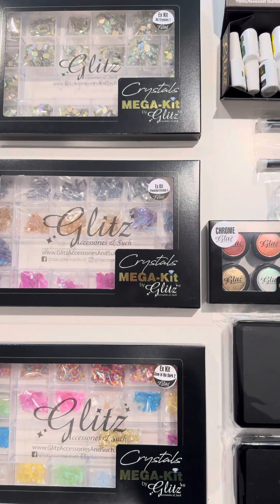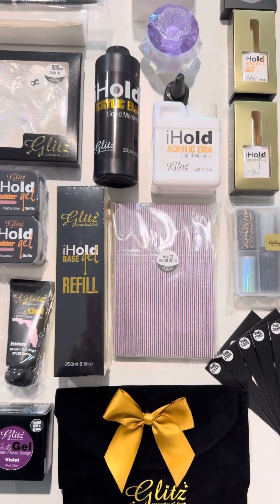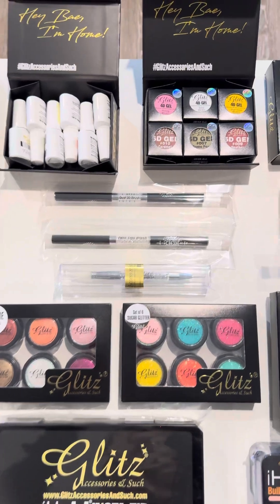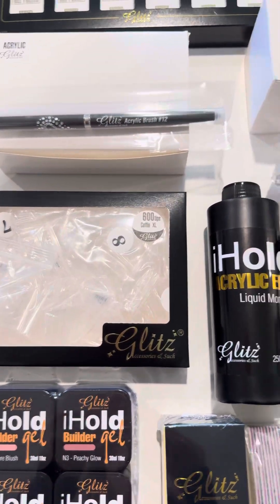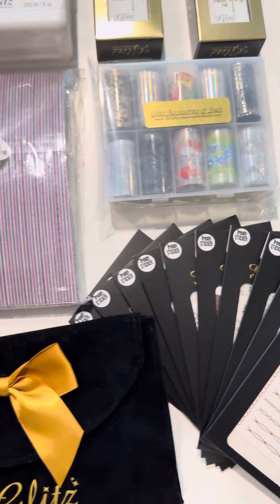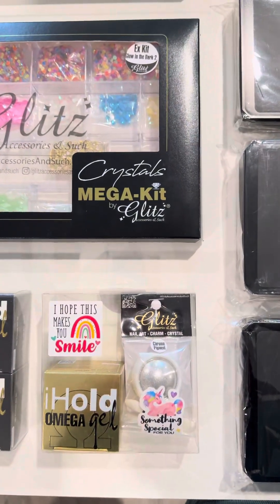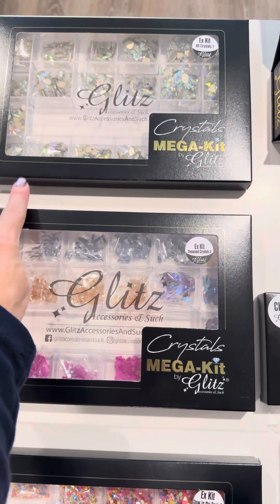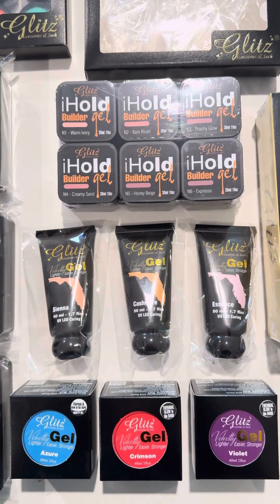✨Unveiling Your Black Friday Supreme Treasure! box✨📦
Sneak Peek👀Black Friday Supreme Treasure Box 📦😍

✨Unveil Your Black Friday Treasure! ✨

This Black Friday, indulge in the ultimate luxury for nail enthusiasts with our Exclusive Treasure Box, brimming with over $2500 worth of premium nail essentials—all for just $699! Save Over 70% Retail. From stunning crystal kits and iHold tools to our best-selling 4D & 5D gels, gel extensions, Velvetty Gel, iHold Builder Gel, acrylic powder, sugar glitter, chrome pigment and 3D handcrafted flowers, every item in this box has been chosen to elevate your artistry to new heights.

With only 20 boxes available, this one-time exclusive collection won’t last! Perfect for both pros and beginners, each Treasure Box is your key to next-level creations. Don’t miss the chance to own these exclusive tools and products, specially curated for your Black Friday splurge.

💎 Claim your box before it’s gone! Perfect for gifting—or for treating yourself to the ultimate nail art upgrade. Ready to transform your nail art journey?